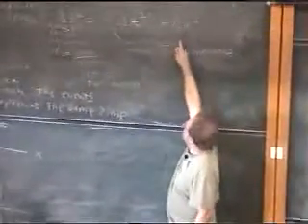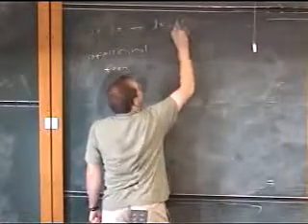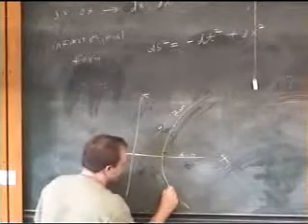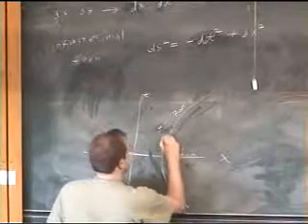Black Holes, Donald Marolf | Lecture 1 Part 3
First of three lectures on Black Holes given by Donald Marolf at the African Summer Theory Institute in 2004.